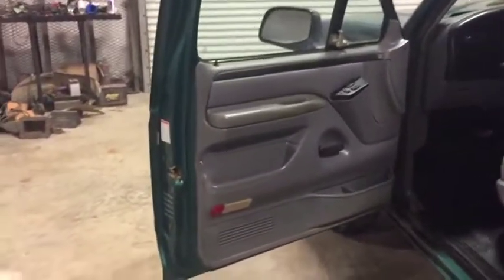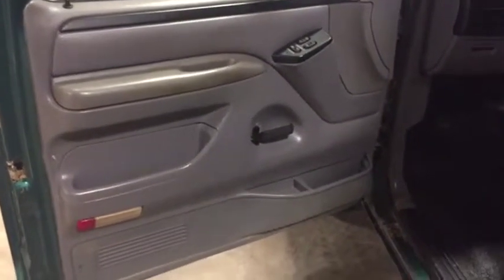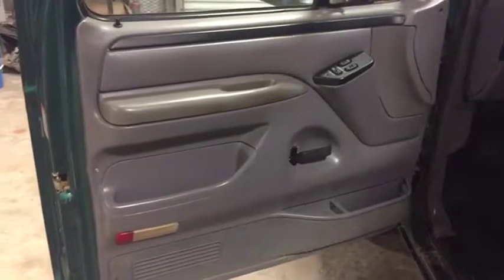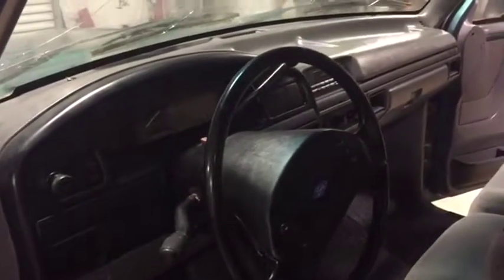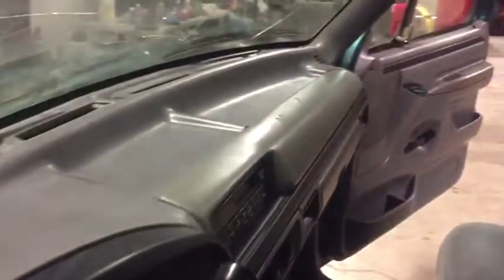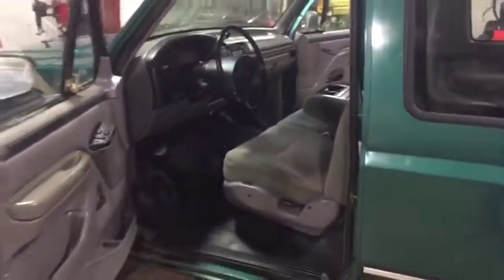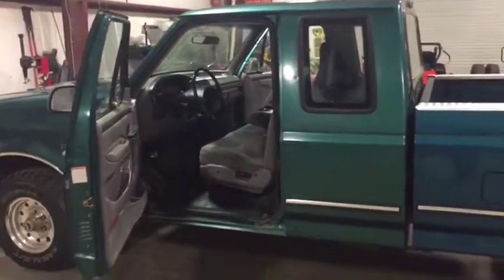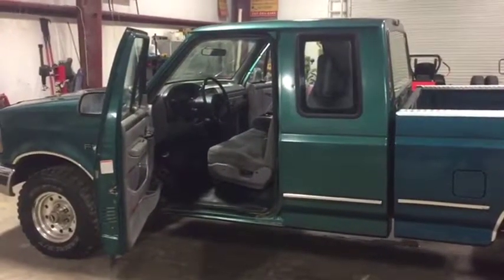1996 FORD F150 For Sale